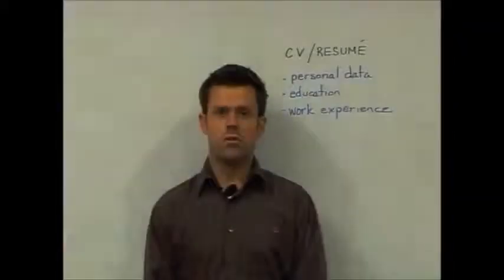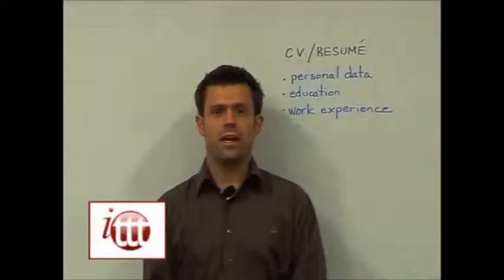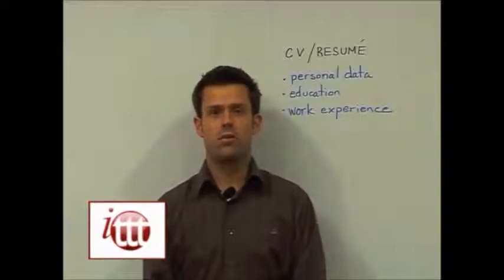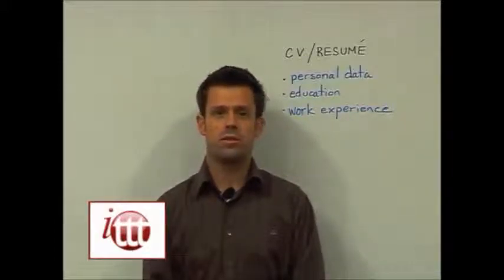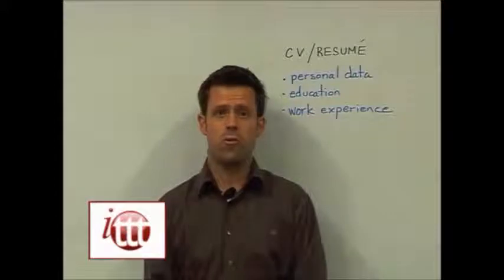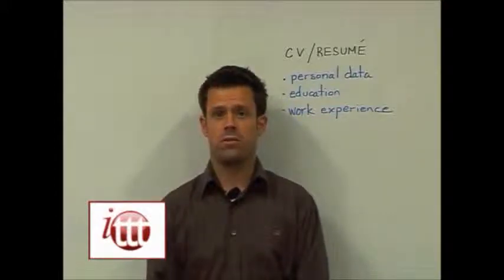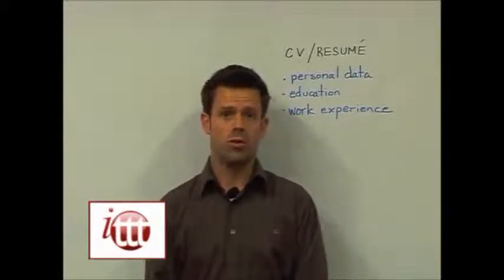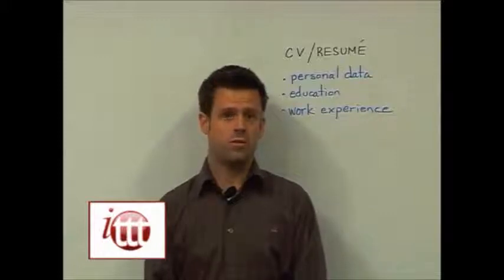English Grammar - Past Simple - Teaching Idea - TESOL Courses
The teaching idea covered here is one that would be appropriate for adult English language learners. It involves students writing a CV including personal data such as where they were born, their education history and their work experience. This activity could be a precursor to a job interview activity where students interview each other for different jobs using information from their CVs.

By taking one of ITTT's TESOL courses you will learn useful teaching ideas such as the one covered in this video. There are number of options available to study from short 60-hour introductory courses to longer 120-hour TESOL courses. It is also possible to take ITTT's TESOL courses in-class at any one of our training centres around the world. Please visit the link above for more information about the courses ITTT provides.